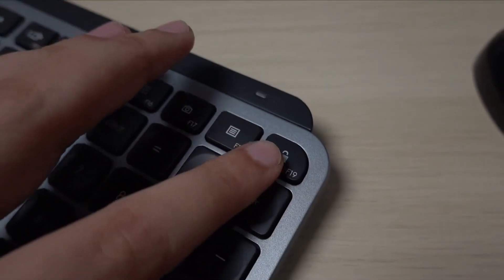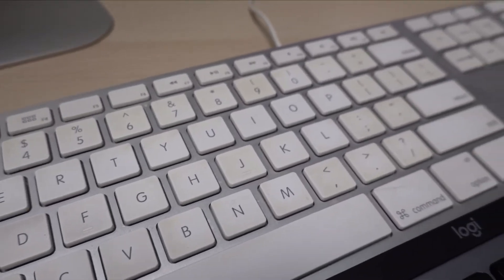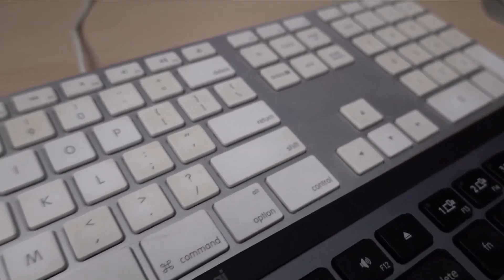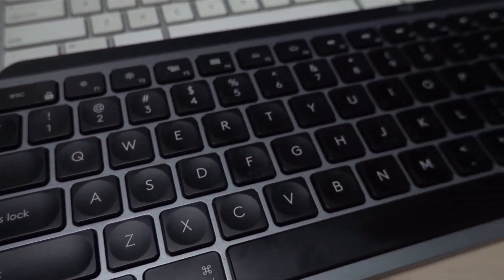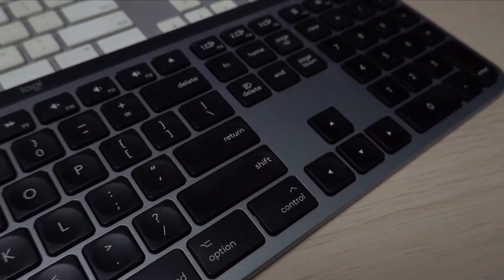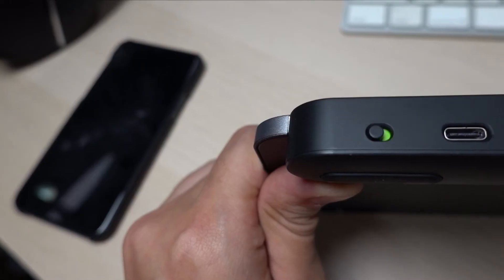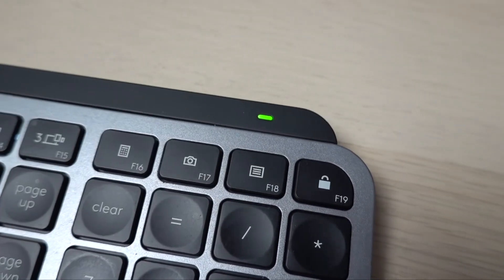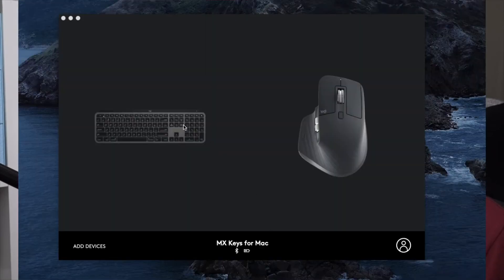Logitech MX Keys for Mac | The Keyboard Apple Should Have Made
This video would not have been possible without the continous support of

In this video, we review the Logitech MX Keys for MAC. Is the Apple keyboard worth it? Not when compared to the Logitech MX Keys for Mac. We dive a little deeper into how this keyboard should be the defacto keyboard that comes with all iMacs.

What do you think? Do you have a keyboard you're dying for us to try out? Let us know.

Timecode
0:00 Introduction
0:35 Build of the the Logitech MX Keys
3:35 Keyboard typing experience
4:55 Function Keys
7:00 MX Key's depression in the keys is worth it
8:10 Backlighting on the keyboard
09:39 Easy Switching
11:30 Battery life and charging
12:29 Verdict - Buy it.

Videography

Filmed on Sony A7 iii/Sony RX 100 IV/ Zony ZV-1/Sony RX 100 VI